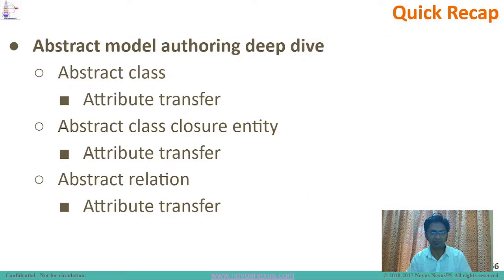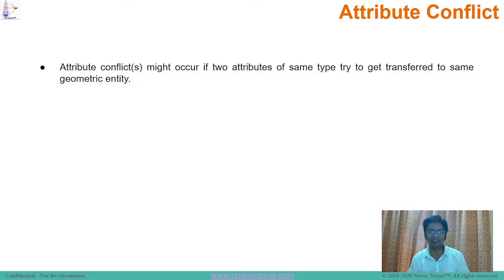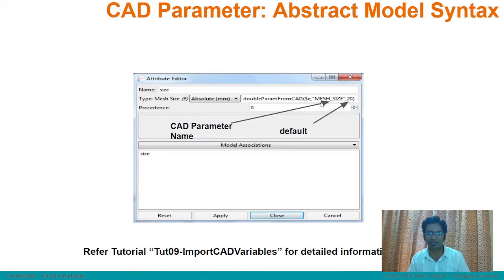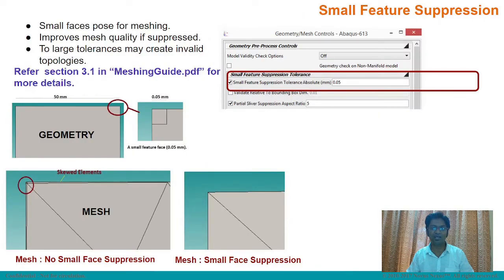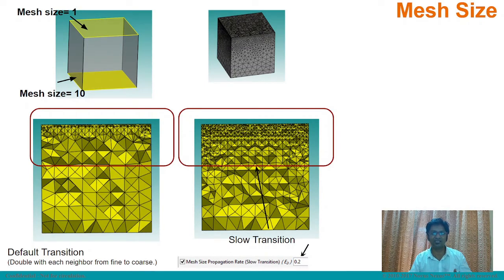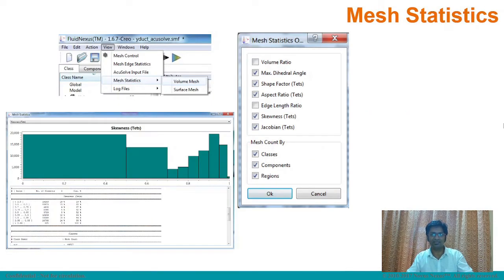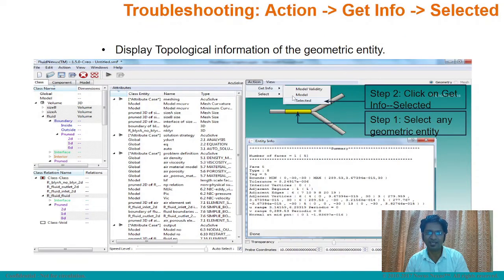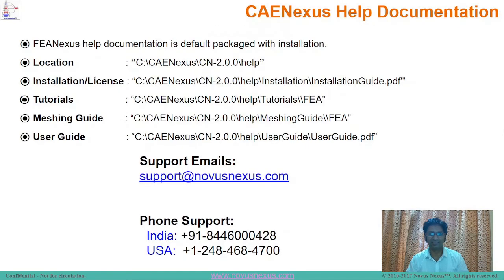CAENexus FEA: Basic Training Session-3